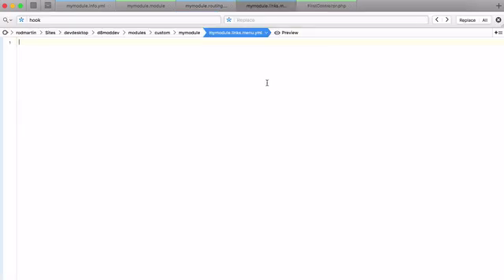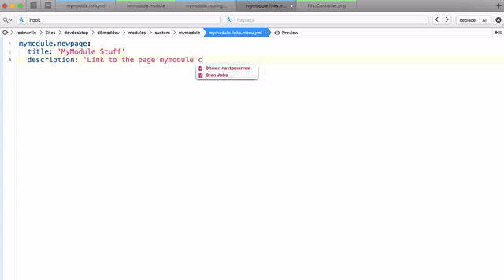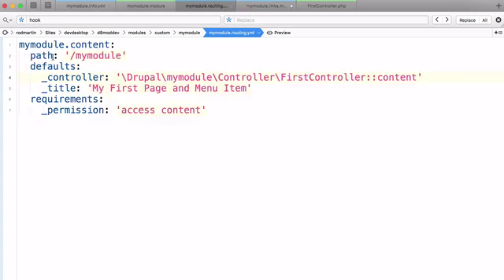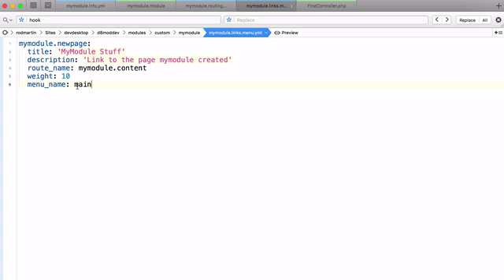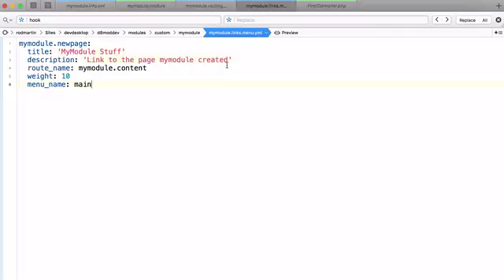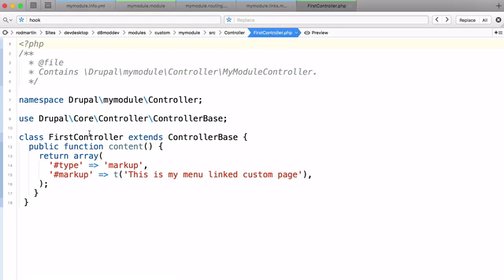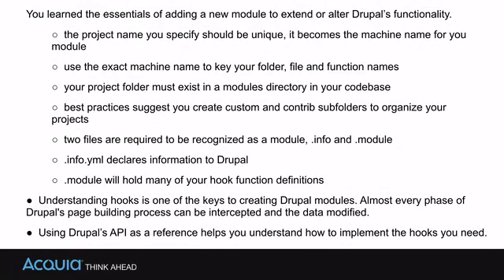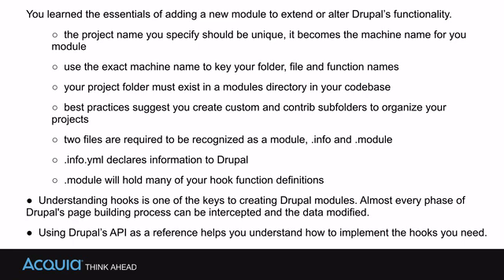Drupal 8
Coding to create menu link to the page